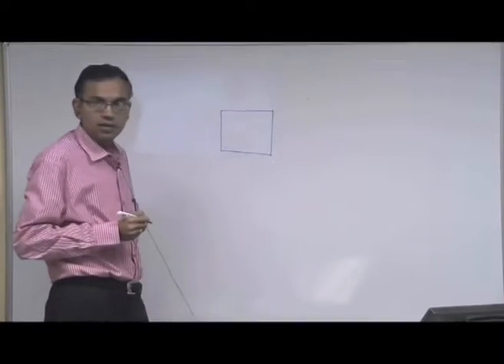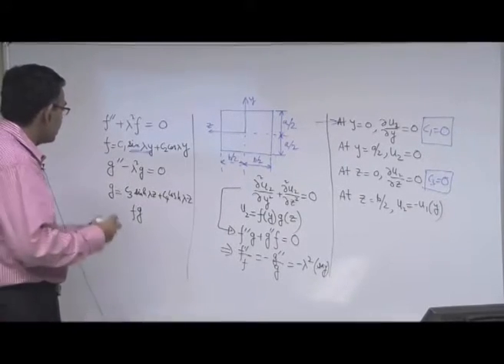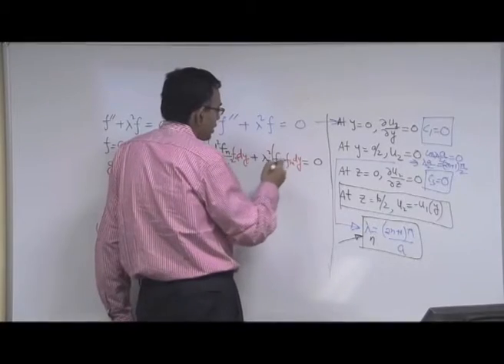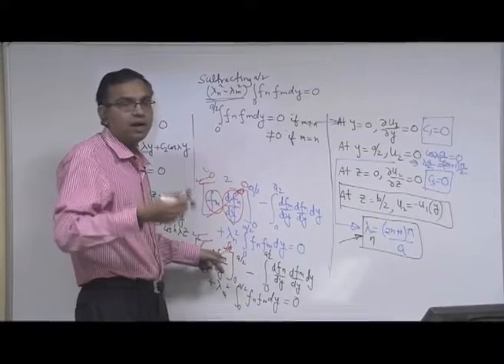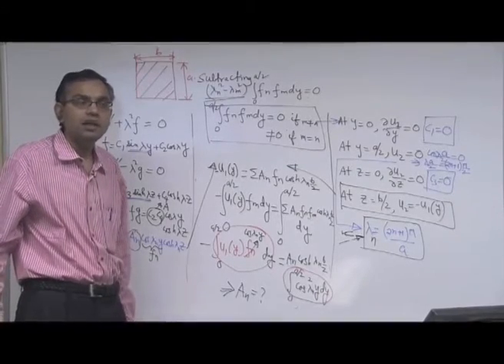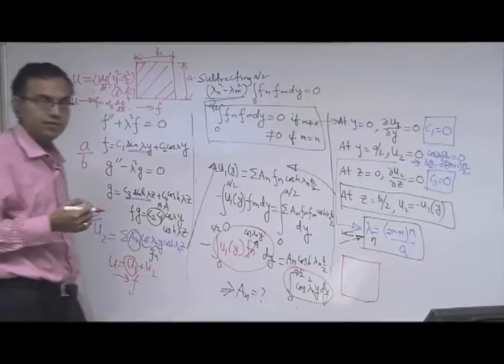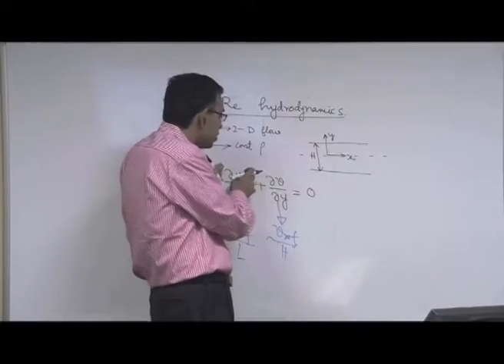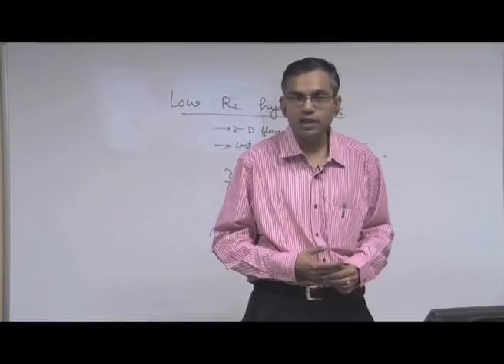Pressure-driven Microflows (Contd.)